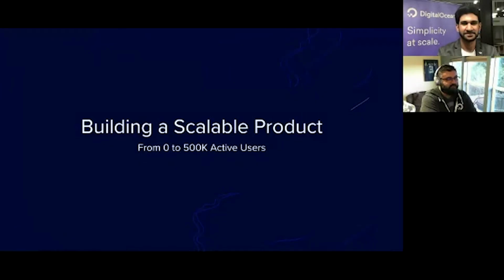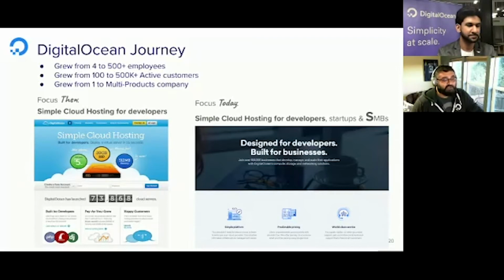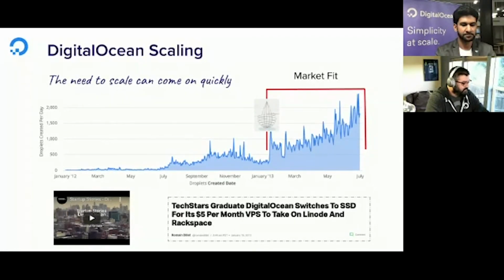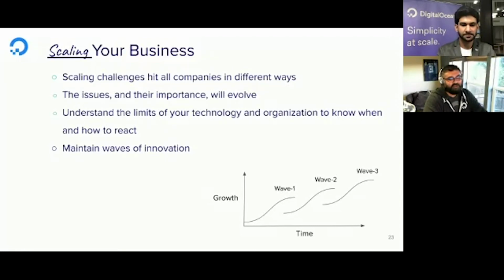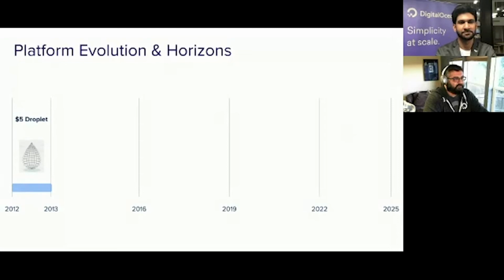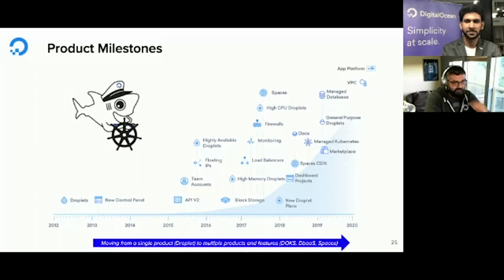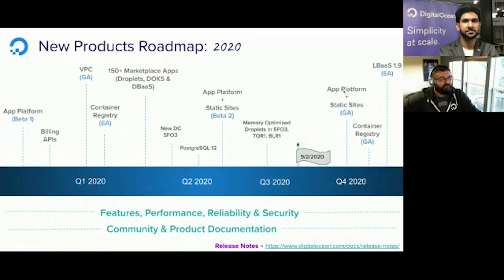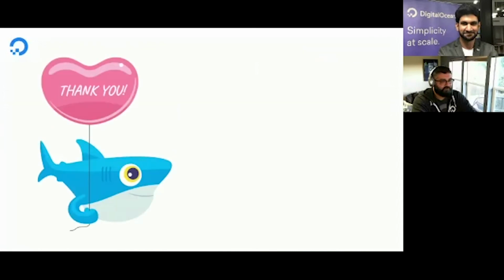The DigitalOcean Growth Story: Building a Cloud for SMBs and Developers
In this video, Apurva Joshi, VP Product at DigitalOcean shares the key lessons learnt from building the DigitalOcean platform that is loved by developers and startups around the world!